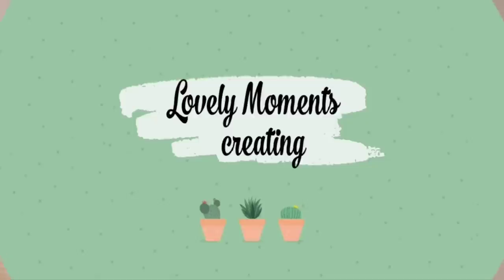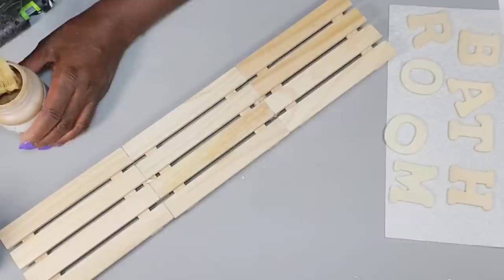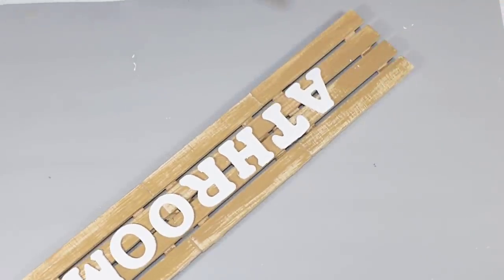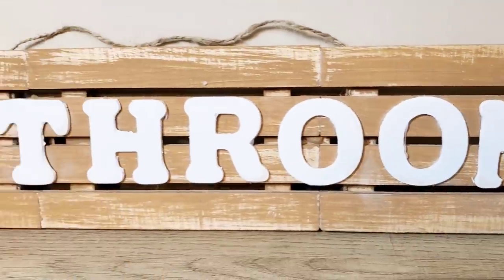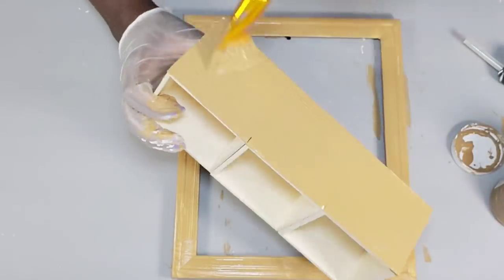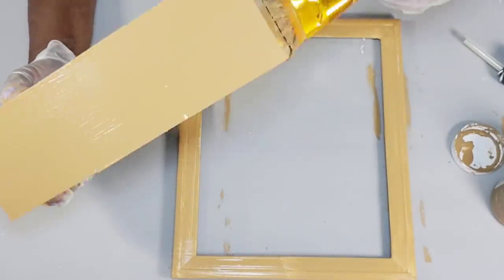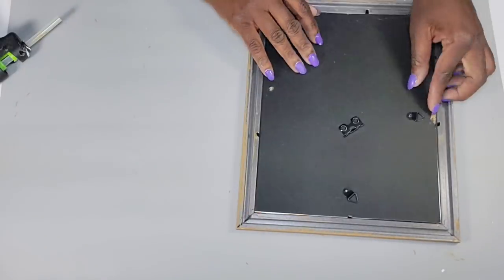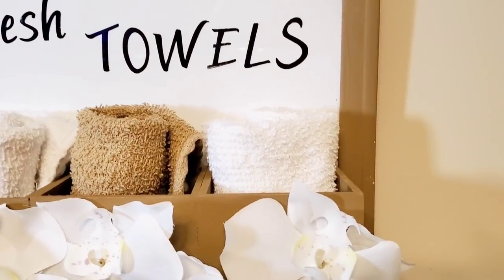6 High End Dollar tree diys/ Farmhouse style decor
6 High End Dollar tree diys Farmhouse decor

I hope you enjoyed these High End Dollar tree diys. I created them Farmhouse style to fit my decor.

stay safe and if you like this bideo, please give it thumbs and subribe to my channel.  I will be truly grateful 🙏❤

Dollar tree Farmhouse decor
High End Dollar tree diys
Farmhouse style decor
6 Dollar tree diys
budget friendly decor